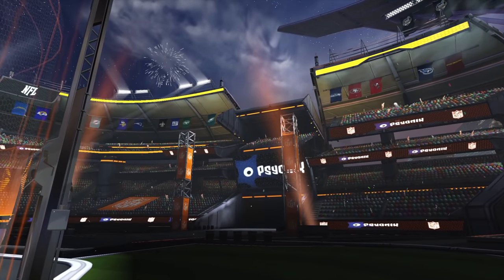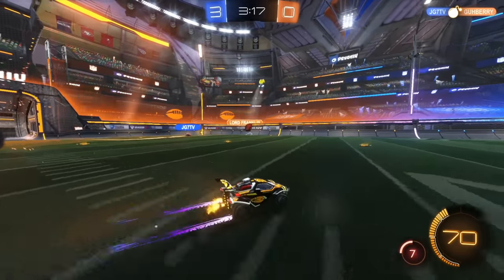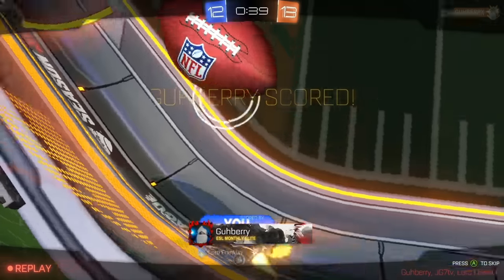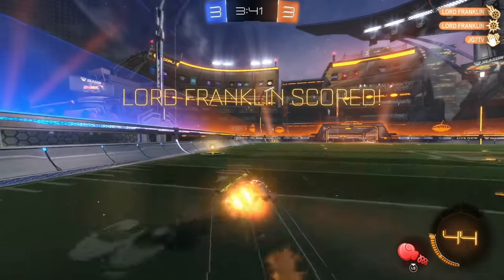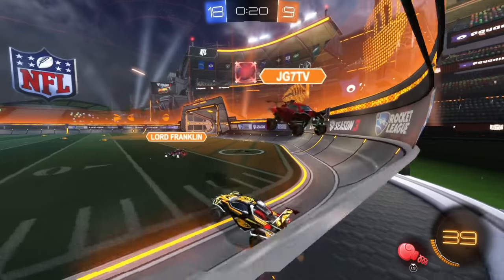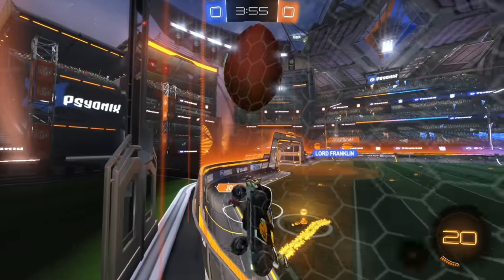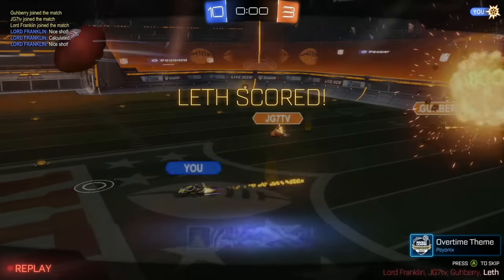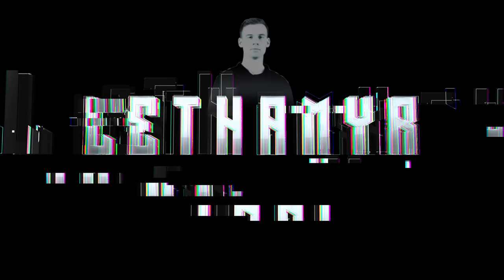What have I done...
Camera Settings:
FOV: 110
Distance: 270
Height: 110
Angle: -4
Stiffness: 1